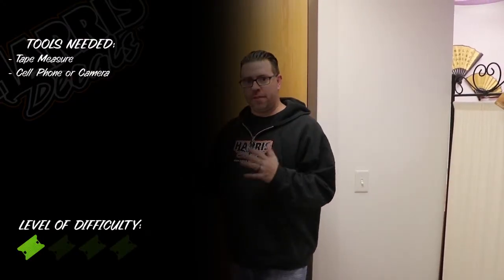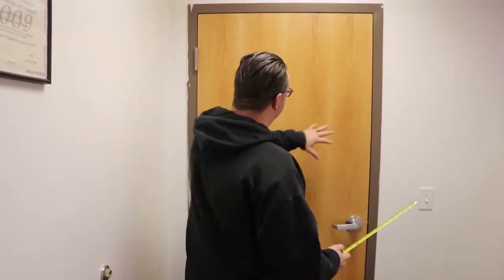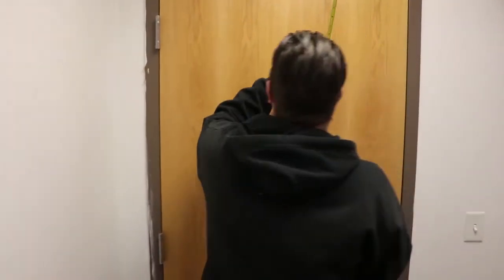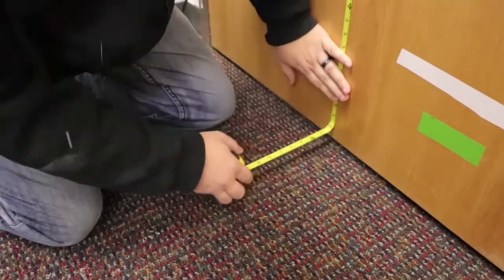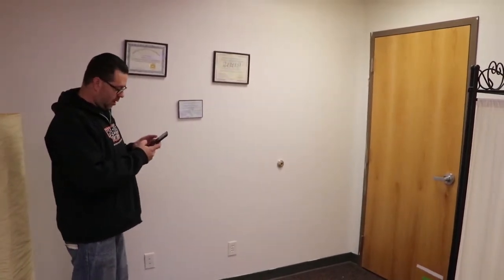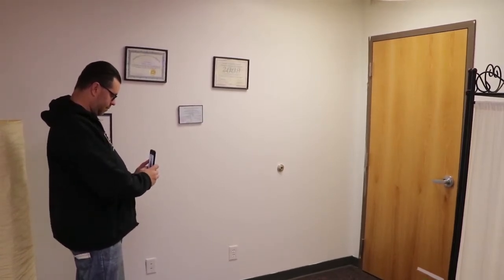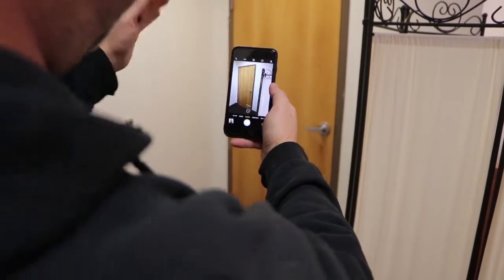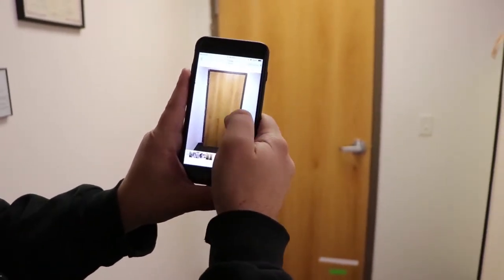How to Properly Measure and Take Photos of your Store Front / Office Door & Windows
Learn how to properly measure and take photos of your store front/ office door & windows the easy way.